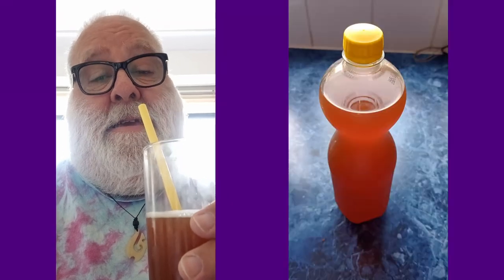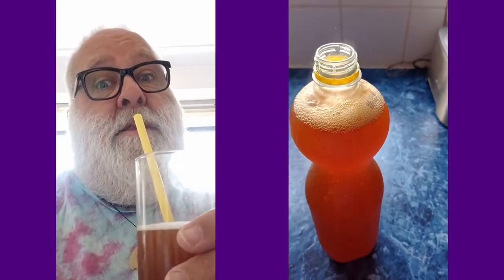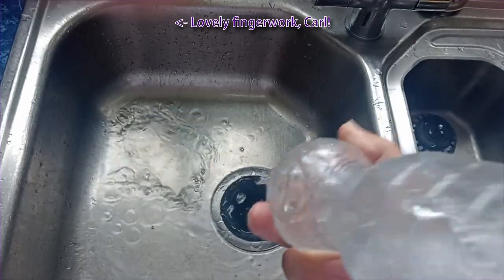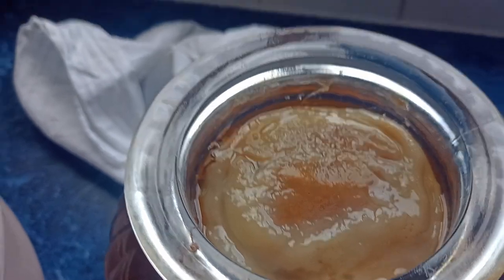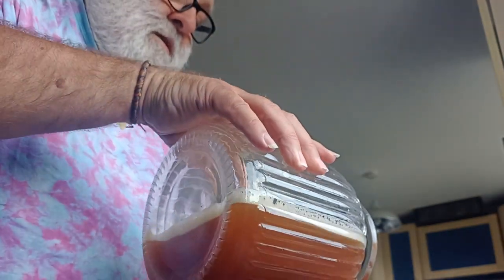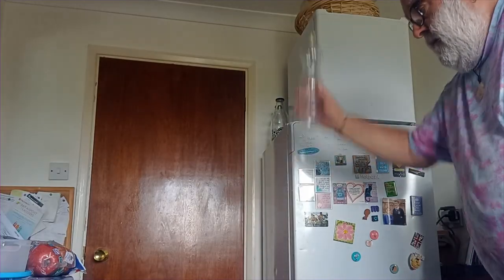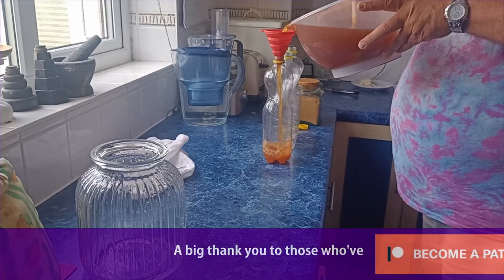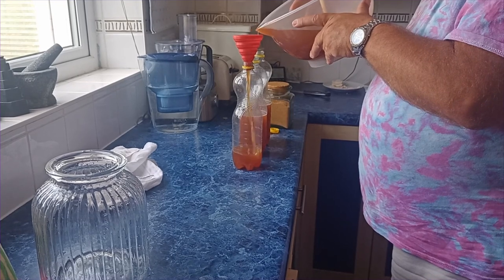Kombucha! (Cooking + Tutorial + Tools 'n' Tips) The Bottling Process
Have you tried Kombucha? It's easy to make, flavoursome, and good for you, apparently. In this little cooking tutorial we're following up on the first fermentation (see the previous video where I tell you how to get started with making some). As usual, I've include a few tips and this time we're covering the bottling for the second 'fizzing up' fermentation.